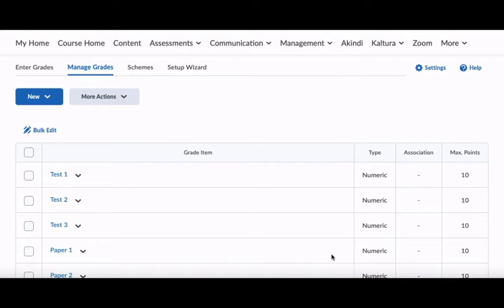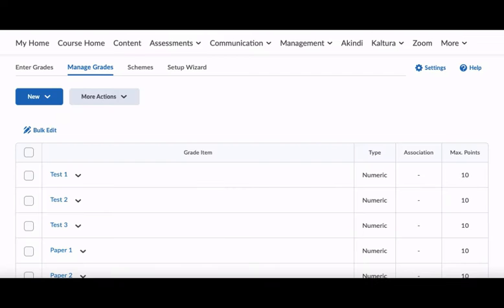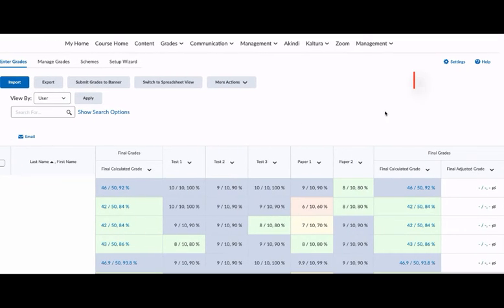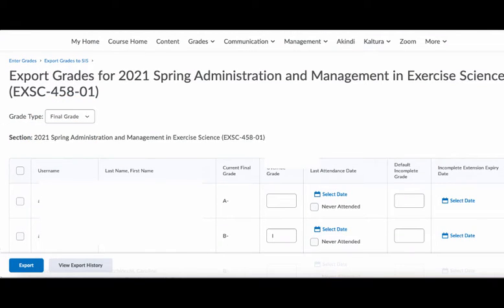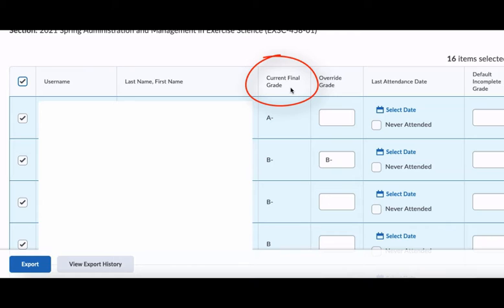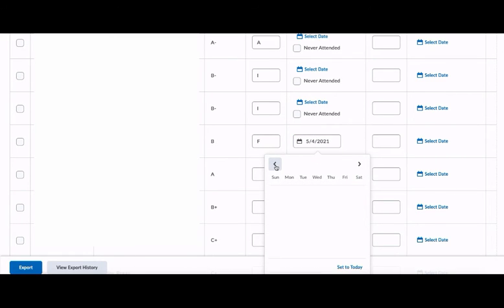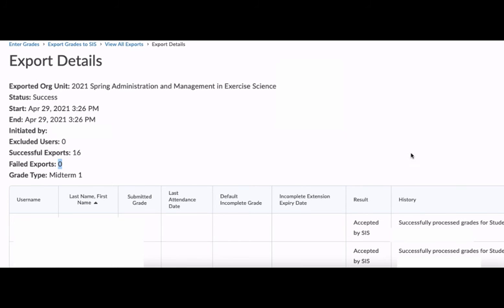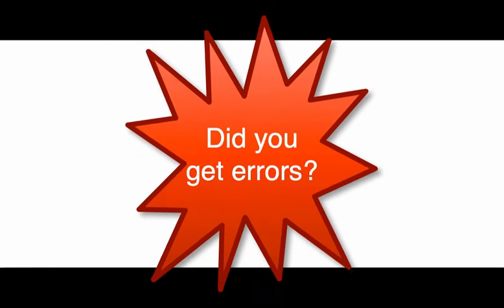Submitting FINAL Grades from the ADJUSTED Final Grade Column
Learn how to submit your Final grades from the OAKS (D2L/Brightspace) grade book directly to Banner.  This tutorial is for those who have their grade book settings set to use the ADJUSTED FINAL GRADE.